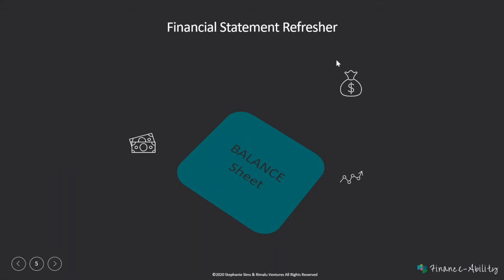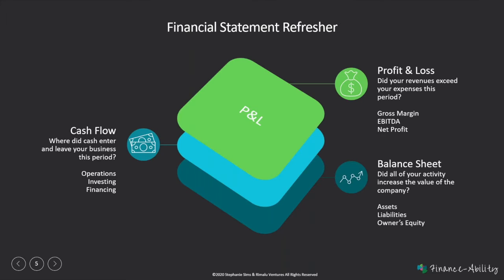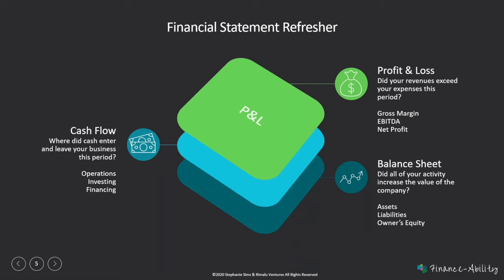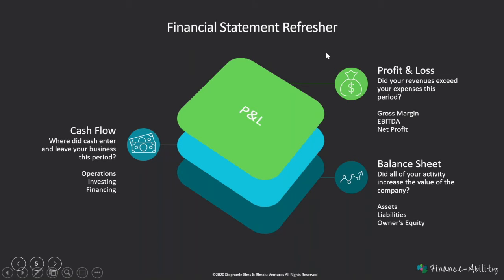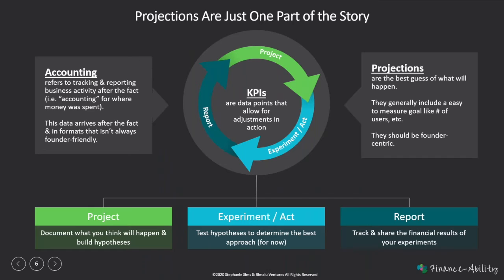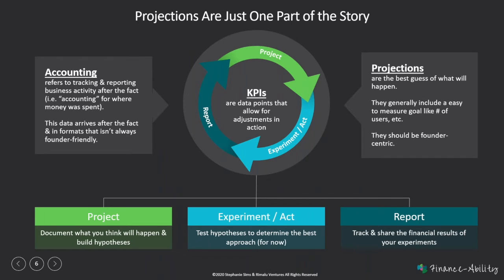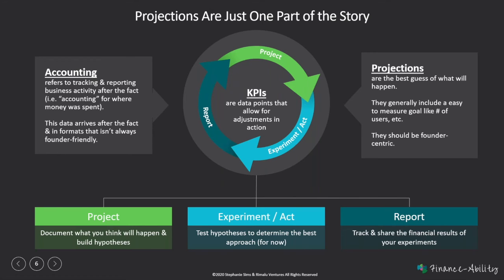Financial projections required for an investors pitch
Stephanie Sims, Founder of Finance-Ability, explains the importance of the three financial statements: Cash Flow, Profit & Loss, & Balance Sheet. She further describes how to connect your projections back to the KPIs that you are going to use to make decisions.

You can also take our free course on StartupWind here: How to Make Your Financial Model Investor-Ready

We would love to know your thoughts and comments about experiences that you have had with your funding.